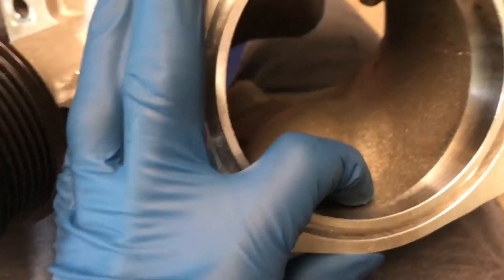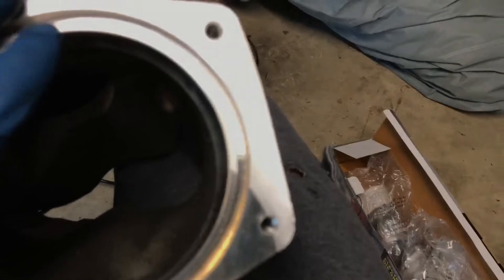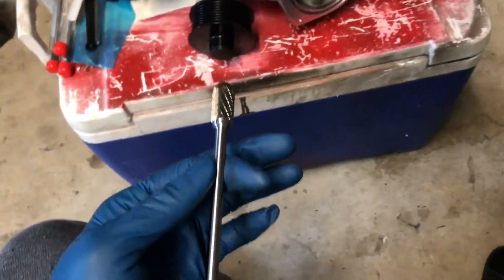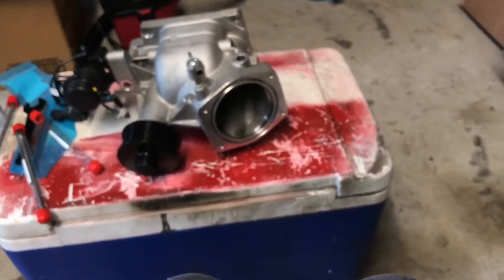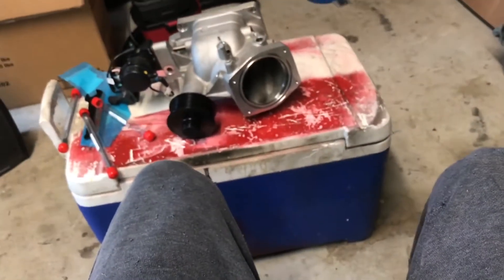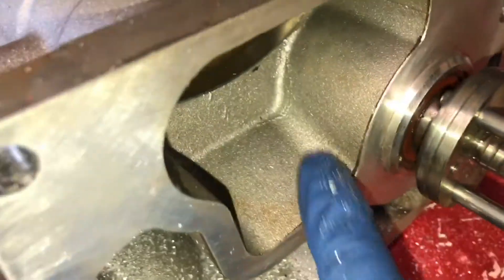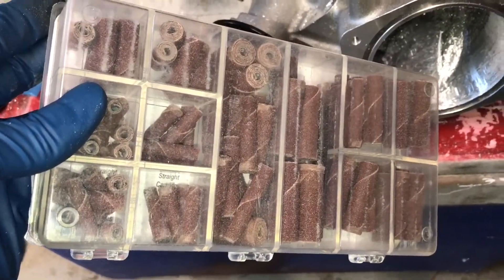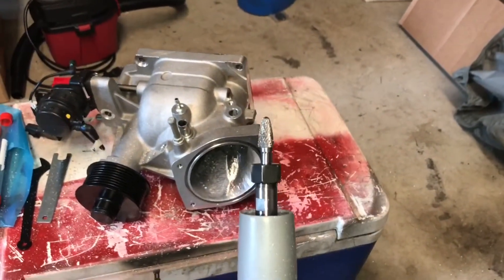LSA Supercharger DIY Porting (Part 1 - Snout Porting)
Made a video of me porting my LSA supercharger. I bought it for a project I'm about to start working on. This video is specifically the snout porting. It wasn't perfect and I'm no professional but this was my attempt to free up some HP for a low price. Excuse the camera work and rambling I did. I used an iPhone since my camera was missing. Part 2 will be porting of the actual LSA blower and also how to remove the rotor pack to allow you to port it. If you feel the need to leave a thumbs down. Let me know why so I can improve. Respectfully please.